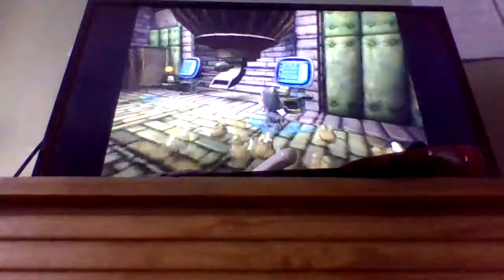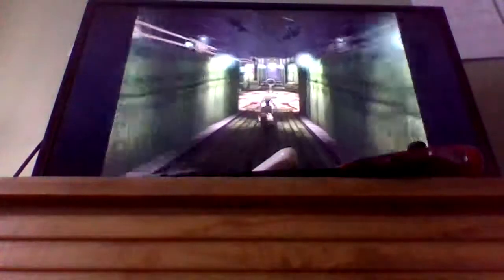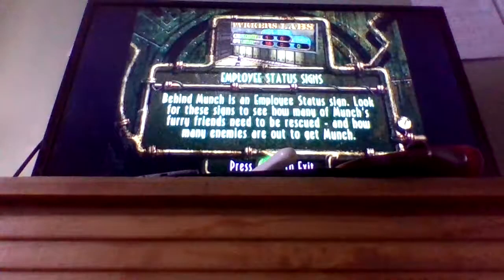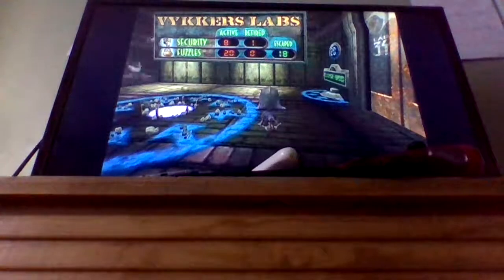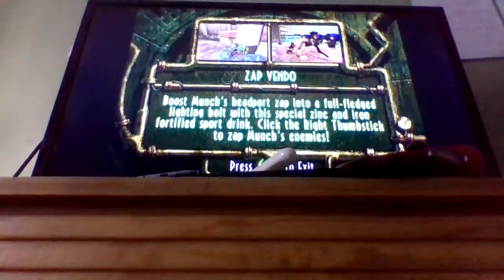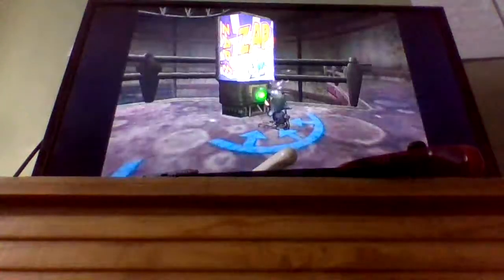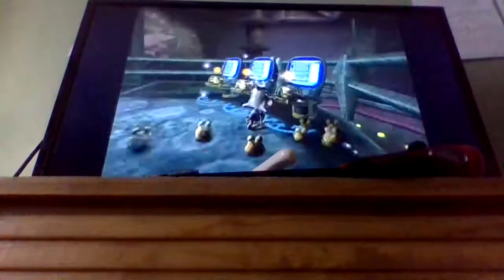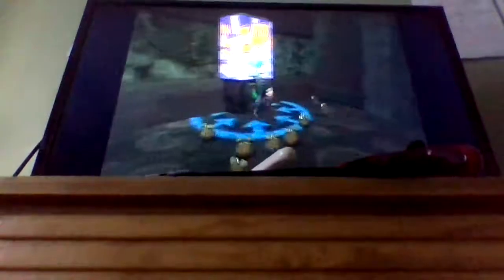MINI EPISODE Let's Play Oddworld Munch's Oddysee (BLIND) Pt 3 [Lotz Of Swamming]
Too much swimming xD